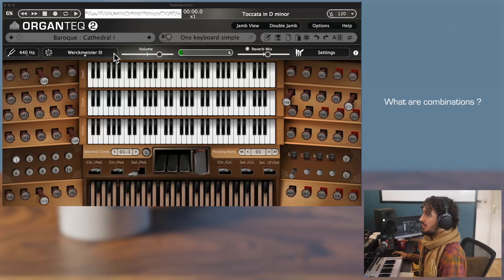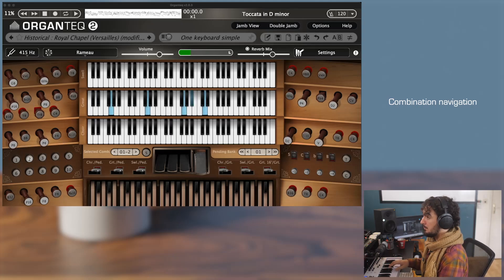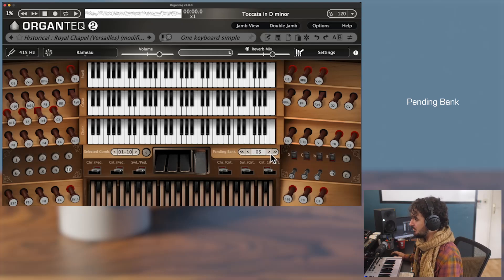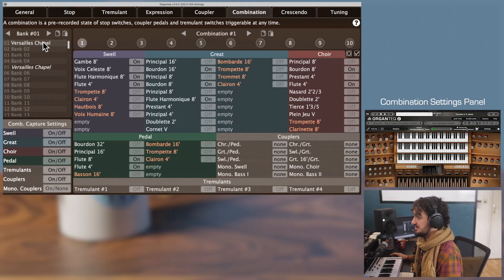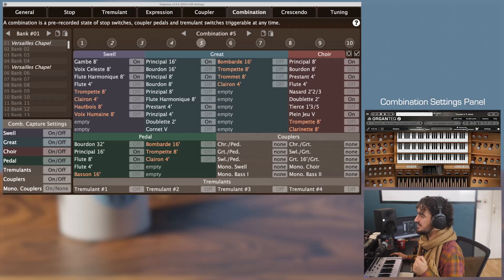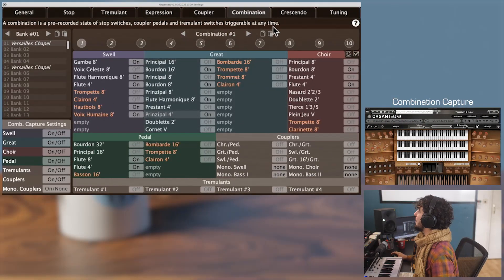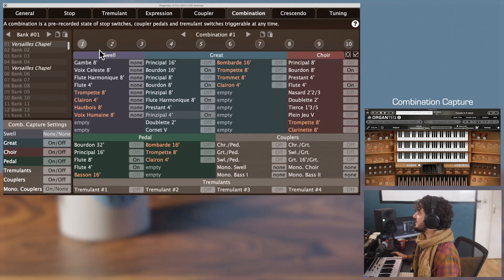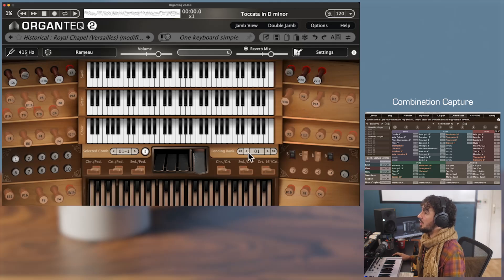Organteq 2 Tutorials : Combinations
Combinations are a powerful tool that let you change all your organ configuration (organ stops drawknobs, tremulants and couplers) with a single action. In this tutorial video we will see how to make the most of the Organteq 2 combination system : how to manage, set and capture them with ease.

0:08 Introduction
0:24 What are combinations?
1:09 Combination navigation
2:14 Banks and Combinations
3:08 Pending Bank
4:18 Combination Settings Panel
7:17 Combination Capture
11:07 Conclusion

This video tutorial was shot at Studio Fractal - Toulouse.
Video editor : Hugo Duvignacq
Video captation : Rachel Cuscusa